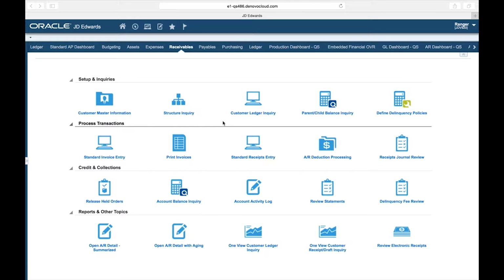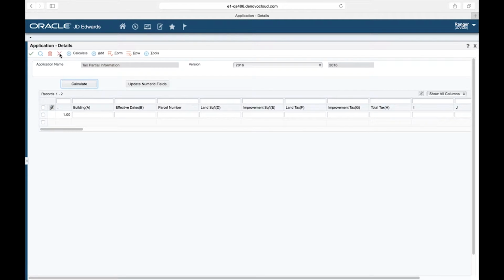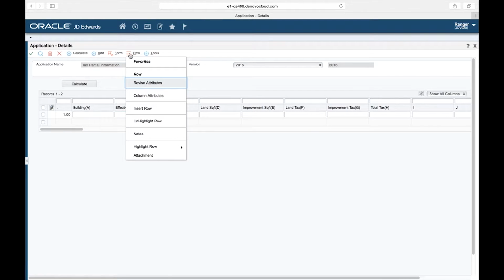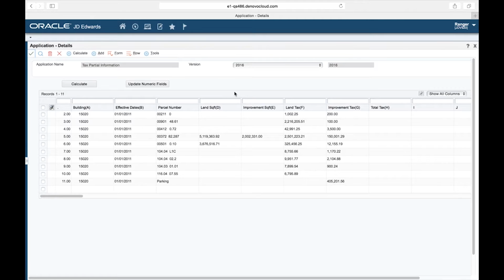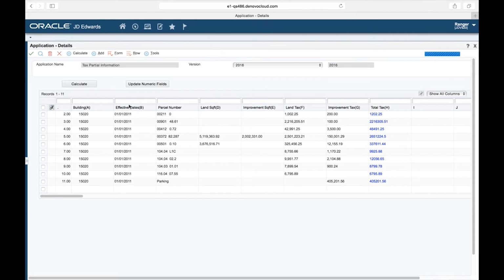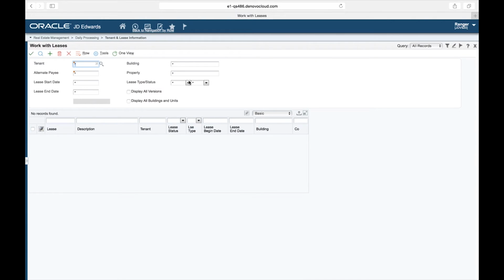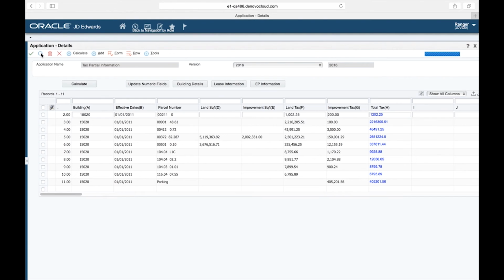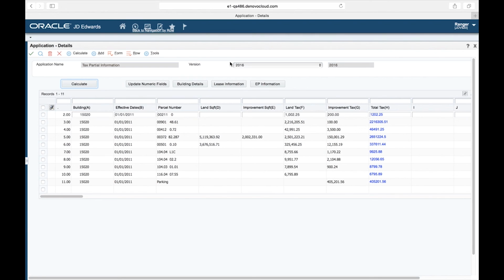Application Builder Module Training | JD Edwards EnterpriseOne | Denovo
This video gives you a more in depth look into the functionality of Denovo's Application Builder Module, or ABM. The ABM allows you, without any custom coding, to purpose build your own application completely with JD Edwards EnterpriseOne, in order to meet your specific calculation needs.